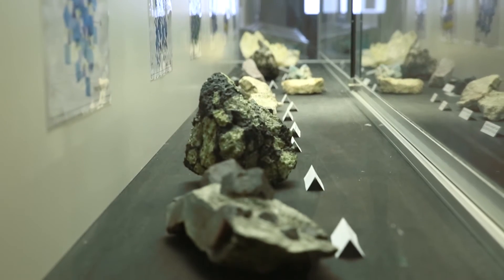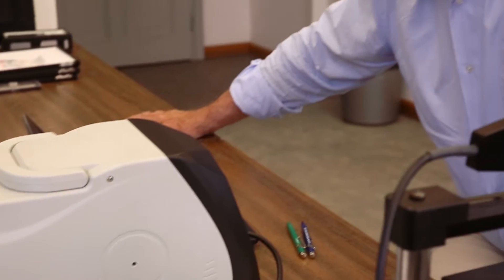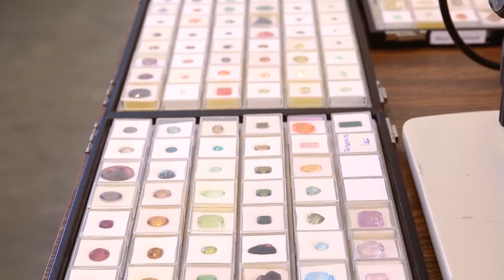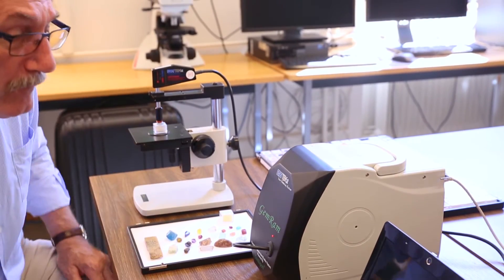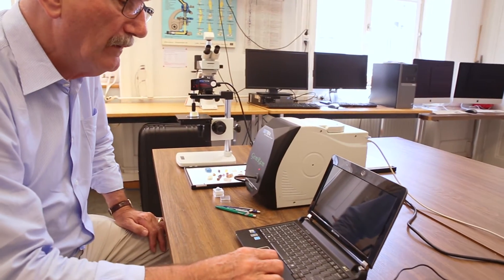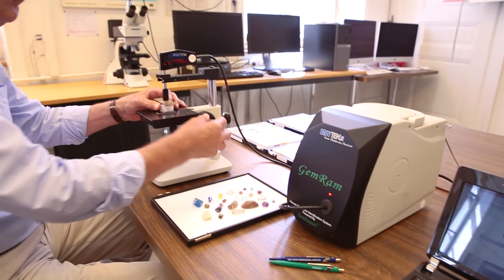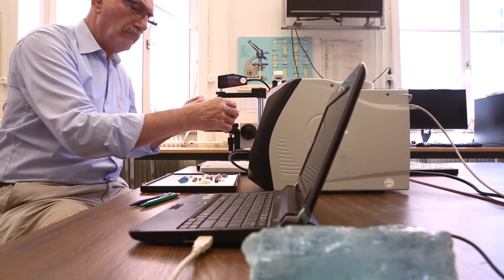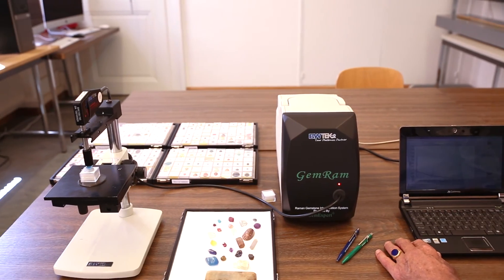Gem Identification with Expert Gemologist Using Portable Raman Spectroscopy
In this testimonial, we travel to The Basel University Earth Science Institute, where we talk with Henry A. Hänni, Dr., FGA, Professor Emeritus of Gemmology and retired director of The SSEF Swiss Gemmological Institute in Basel, Switzerland. Prof. Dr. Hänni discusses the advantages of using a Portable Raman system like the GemRam from B&W Tek for Gem identification and verification.